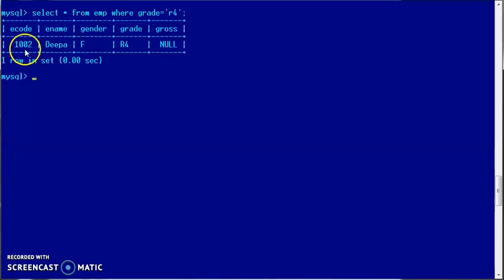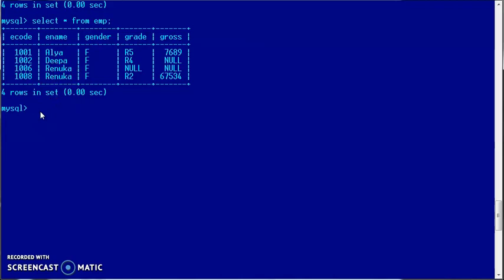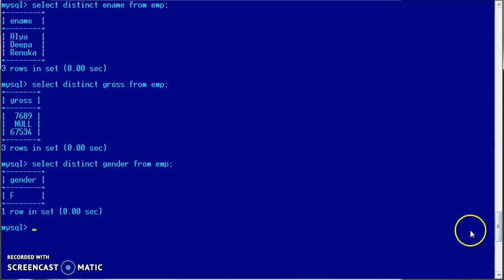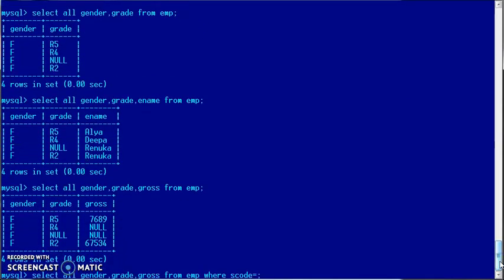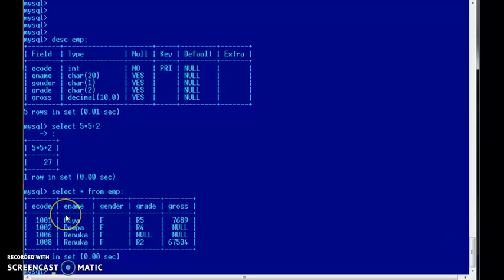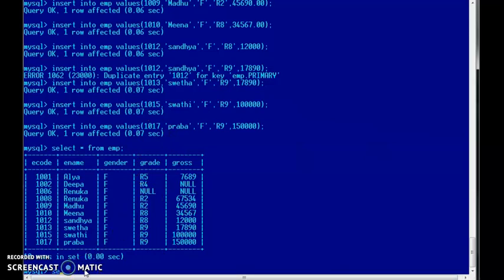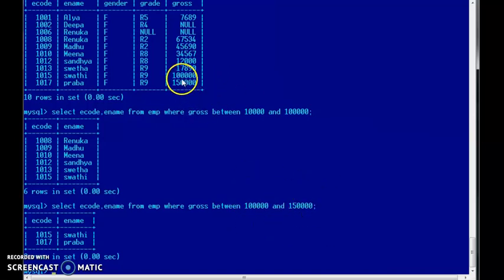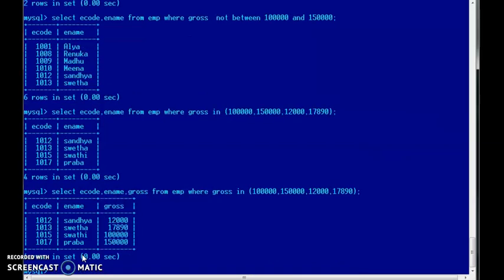Working with SQL: where,distinct,all,scalar exp,column Alias,between,not between,in,not in